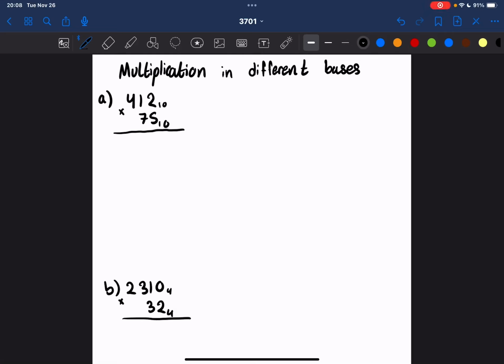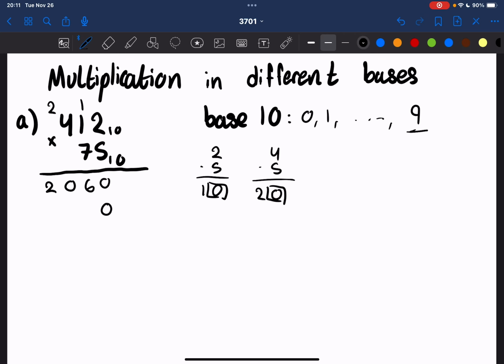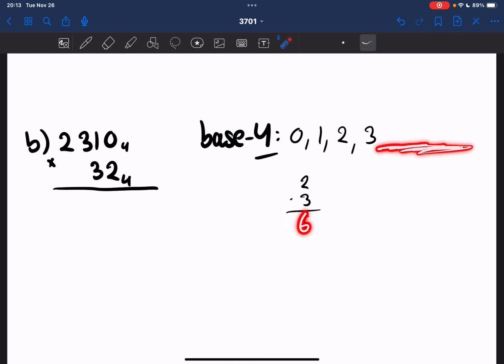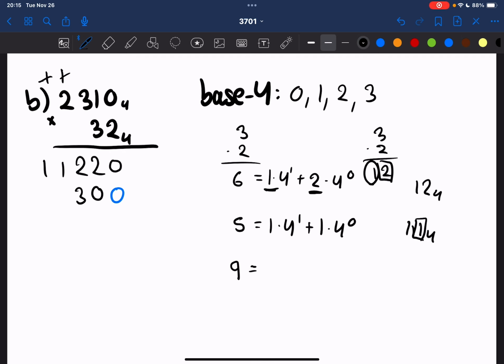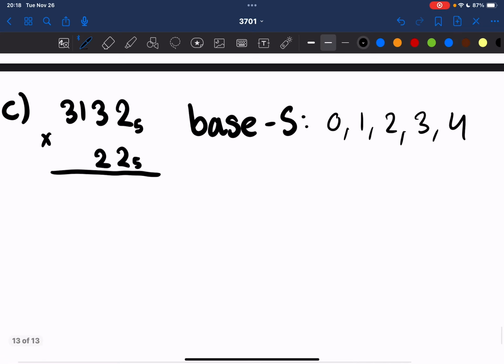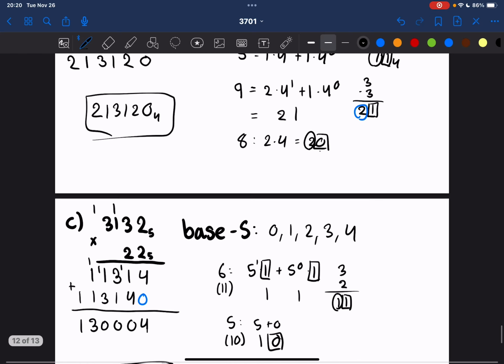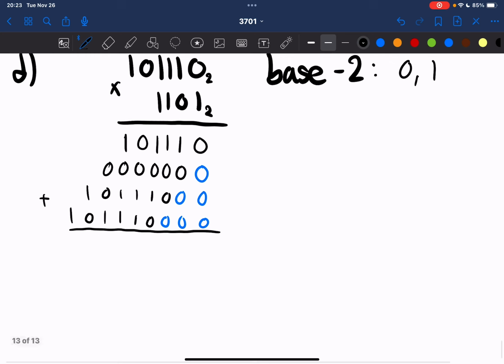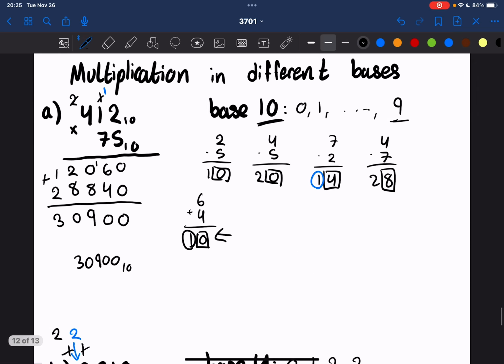Multiplication in Different Bases